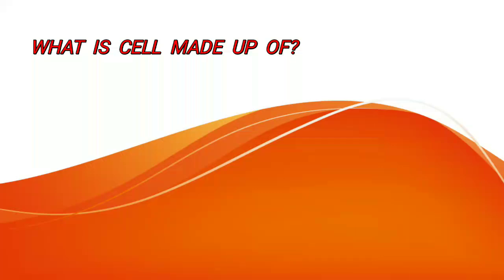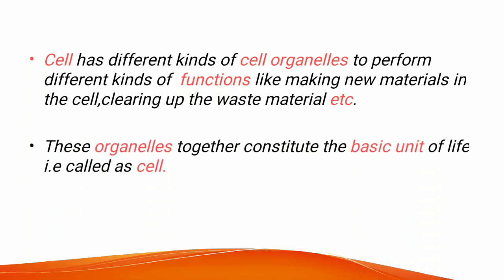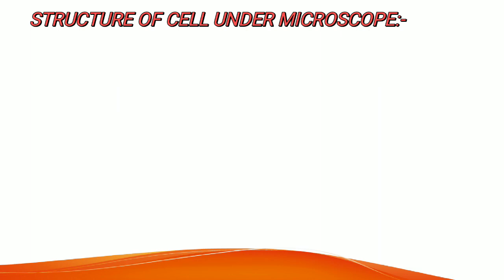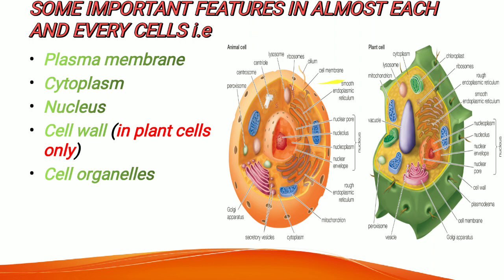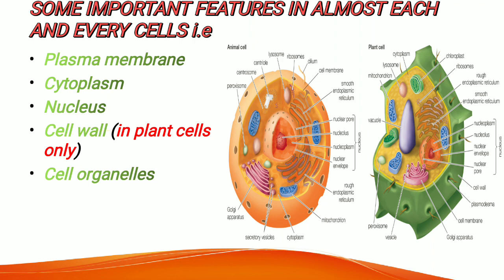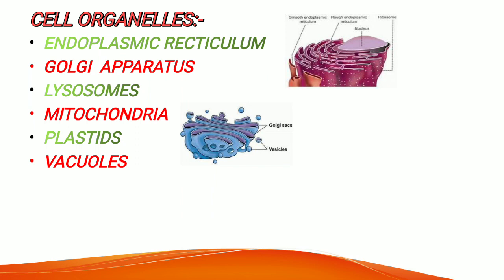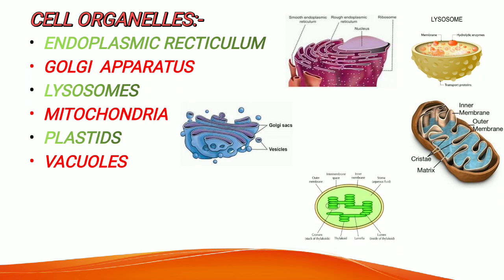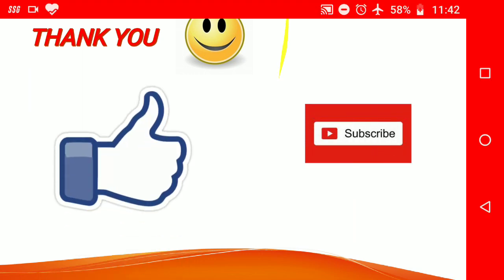Fundamental unit of life-cell science Biology What is Cell Made Up Of? Lecture-4.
This video describes about structural organisations of cell.